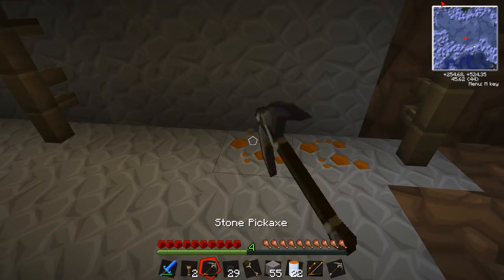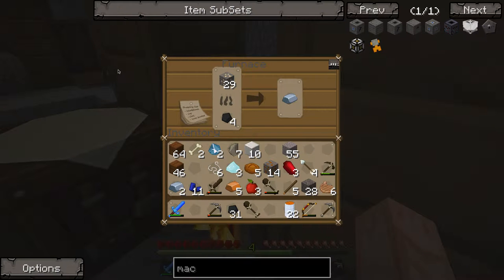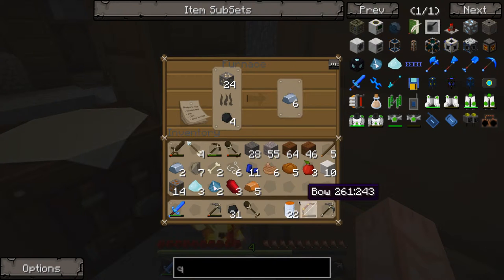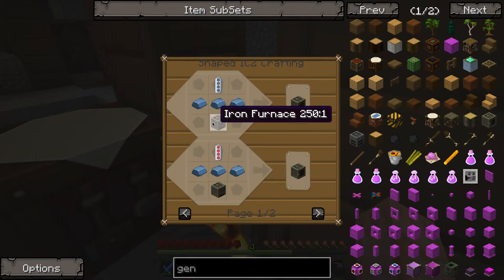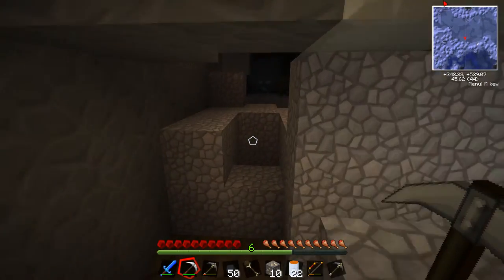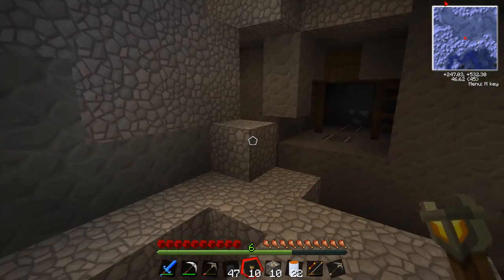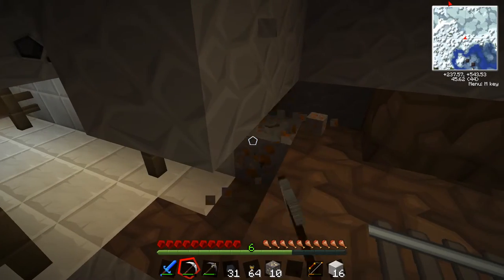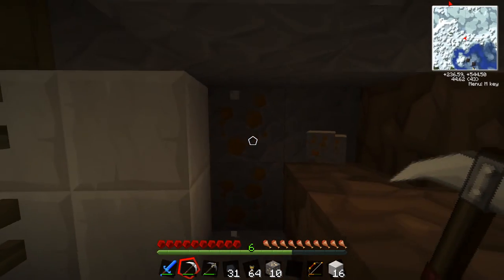Lets Play Minecraft Tekkit #4 - Copper Copper Copper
Let's Play Minecraft Tekkit - Copper Copper Copper

       Join zildech as he moves quickly in the cave below the surface of minecraftai and find's ores like iron, gold, tin, silver, copper and tons more.

The TechnicLauncher provides Tekkit.

This version of Tekkit Minecraft is played on a Macintosh PC

Tekkit.

Upcoming stuff for the channel.

- Lets Play space engineers W/MistBanks
- Destiny Campaign walkthrough
- Destiny Multiplayer Online Funtage